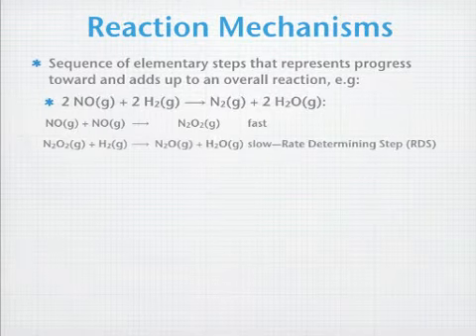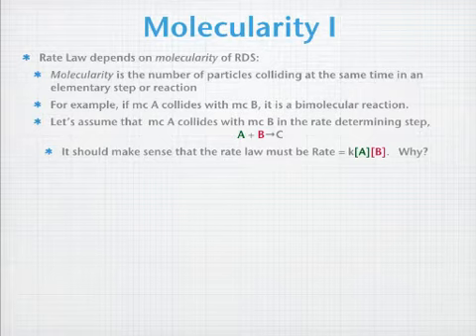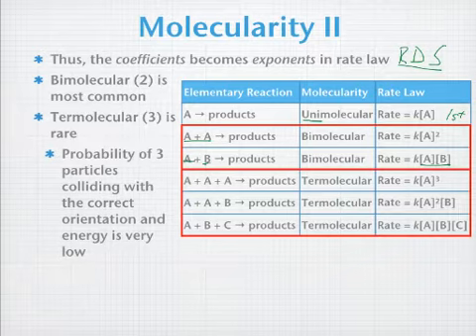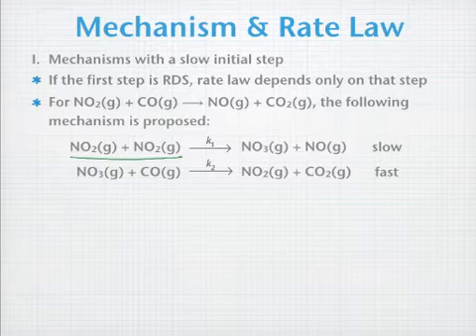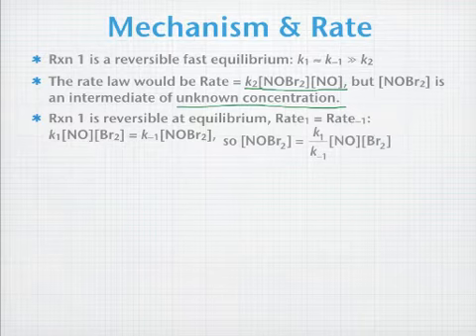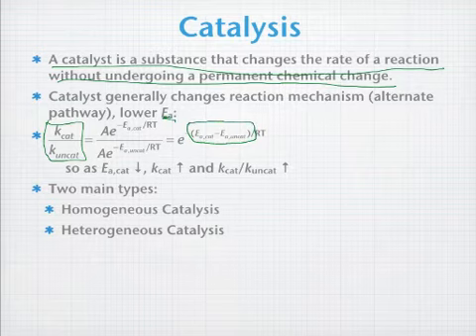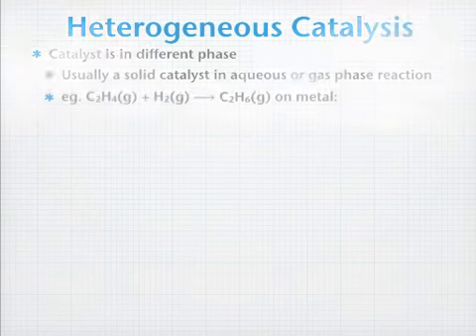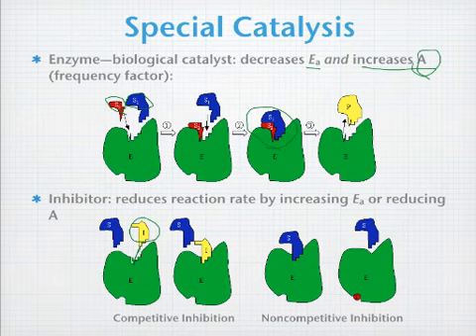AP Chem: Reaction Mechanisms & Catalysis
Chemical Kinetics Day 5 lesson: Reaction mechanisms & relationship to the Rate Law. Catalysis and mechanisms.